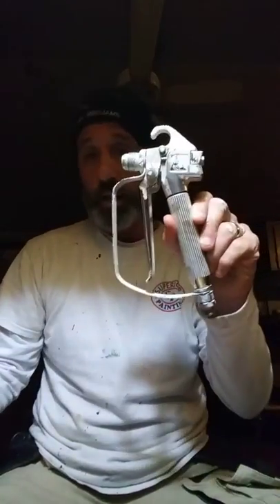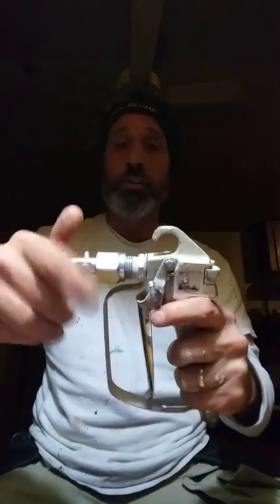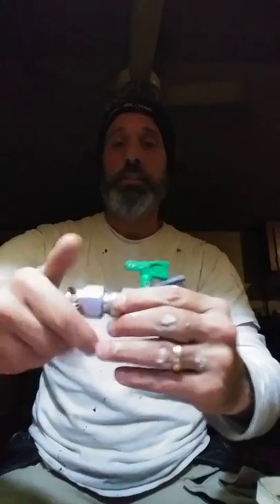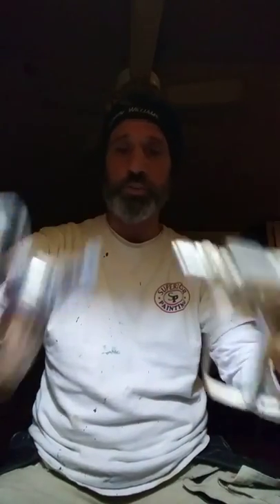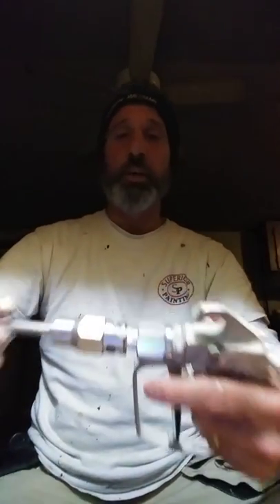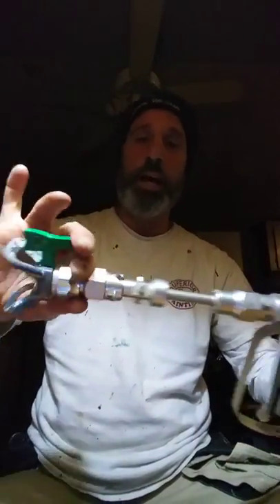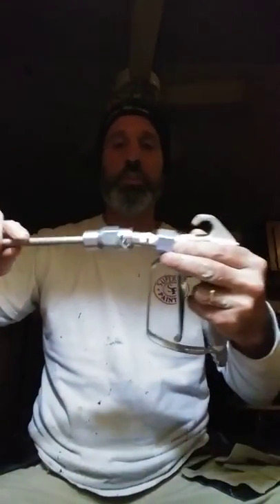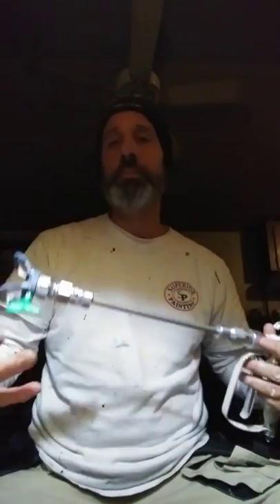Spray gun extensions demo of Triade connecctions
Johnny thehappypainter